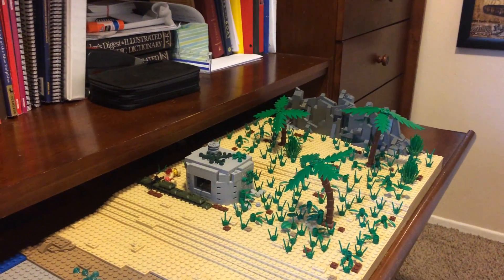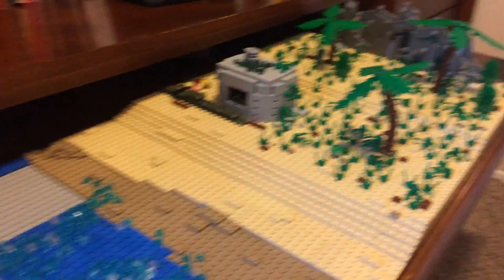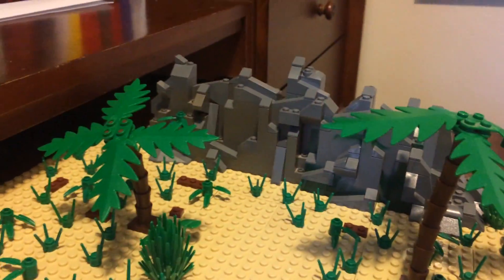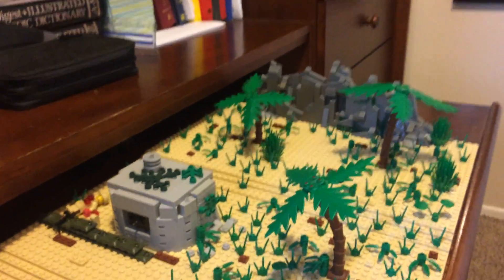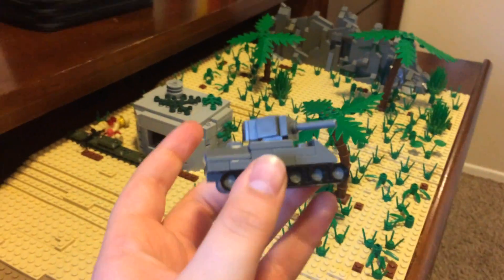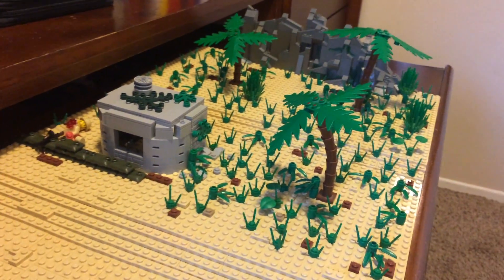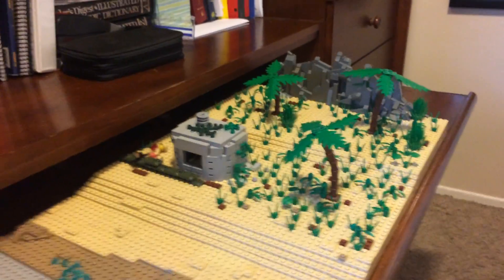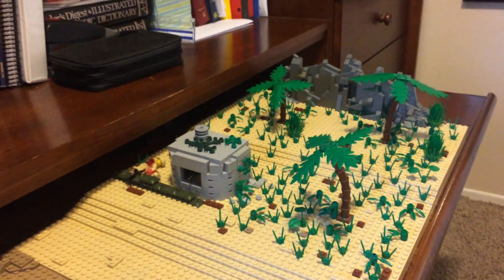Building The Battle of Tarawa In Lego Part 6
I finished placing down the Lego grass pieces for this MOC. By Mybricksinwar.wordpress.com.